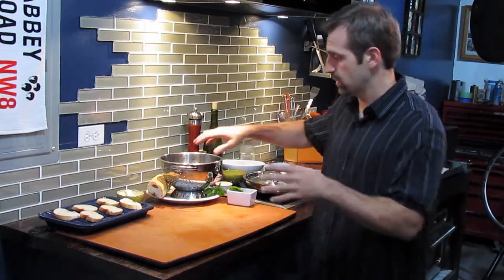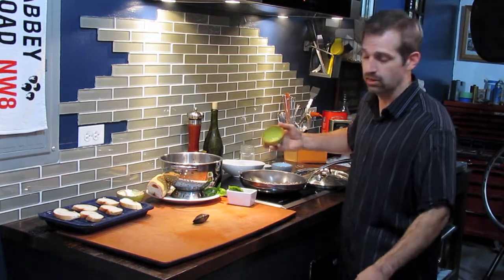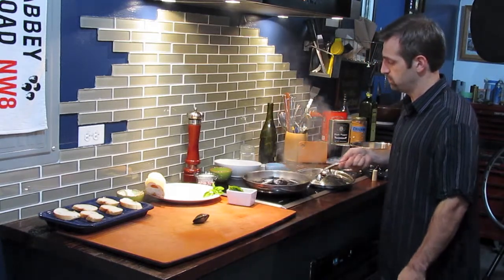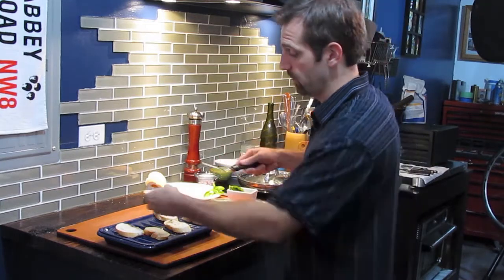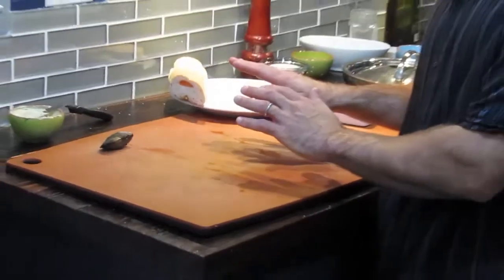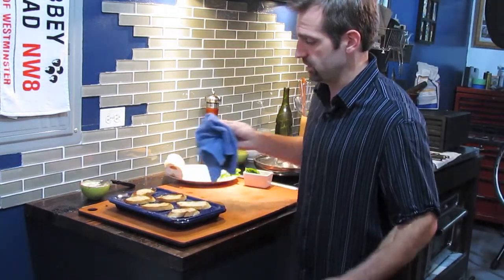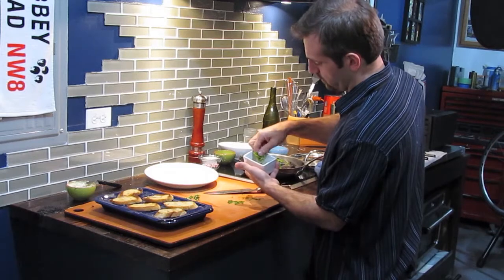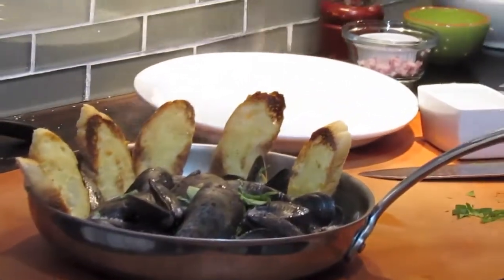Steamed Prince Edward Island Mussels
Chef Pete demonstrates how to cook one of his favorite dishes, Steamed Mussels. Easy to prepare, yet a beautiful, flavorful, and fun dish. Perfect for entertaining! For printable recipes, visit cookingfromthecave.tv!